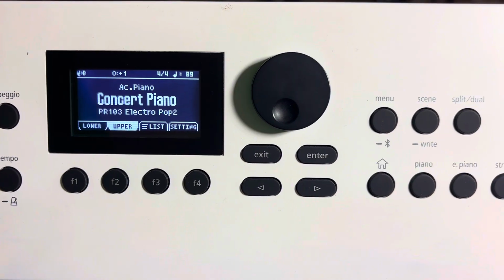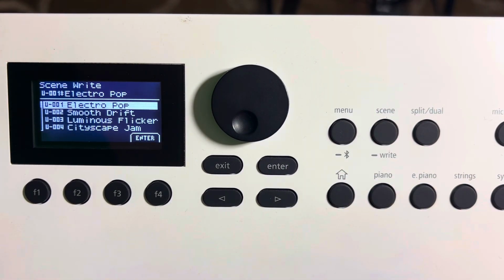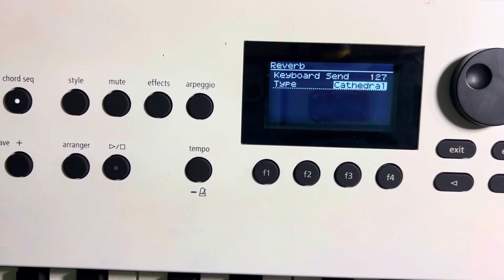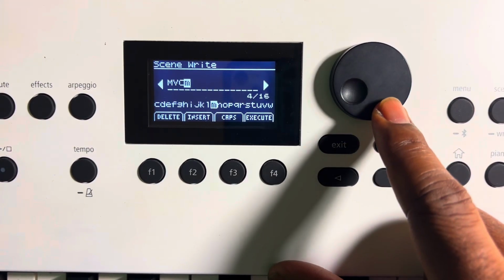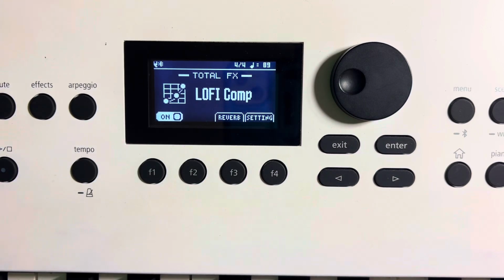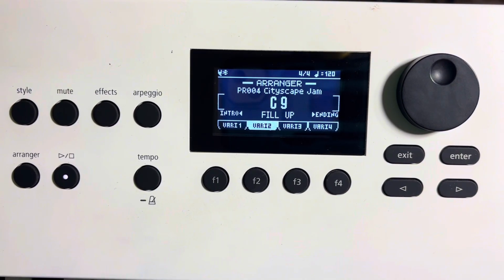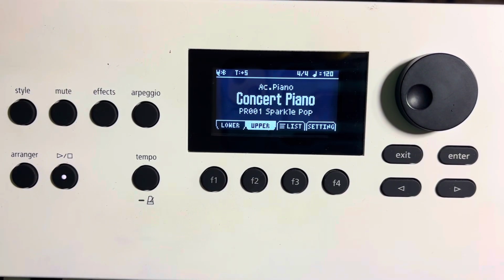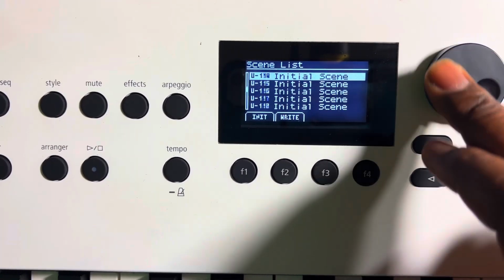GO:KEYS SCENES Explained (Save Styles + Voices + FX)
Discover GO:KEYS SCENES - this hidden keyboard feature that revolutionizes live performances! Learn how to save your favorite keyboard settings as scenes - including voice combinations, styles, and effects - all ready to recall instantly during your performances.

Want to switch between different sound combinations instantly while performing? This game-changing tutorial shows you exactly how to save complex setups including dual voice modes, effects settings, and rhythm styles as easily accessible scenes. Perfect for live performances, practice sessions, or whenever inspiration strikes!

From electro-pop to smooth jazz, see how to create and save your perfect sound combinations. Watch as we explore dual voice modes, customize reverb settings, and set up lowfi effects - all saveable with just a few button presses. No more scrambling between songs to find the right settings!

Ready to transform your keyboard performances? This comprehensive guide covers everything from basic scene saving to advanced voice layering techniques. Plus, learn important tips about what can (and can't) be saved in your scenes, including crucial information about transposition settings.

Elevate your keyboard skills and make your performances smoother than ever. Whether you're a beginner or experienced player, this feature will change how you approach your keyboard sessions. Get ready to unlock a whole new world of performance possibilities!

CHAPTERS:
00:00 - Intro
00:20 - How to Save a Scene
12:45 - Can You Save a Transpose? No & Why
15:25 - Outro